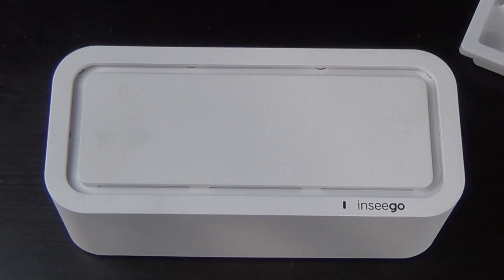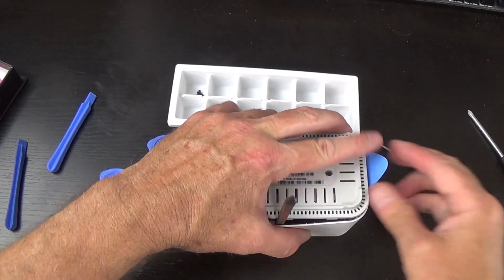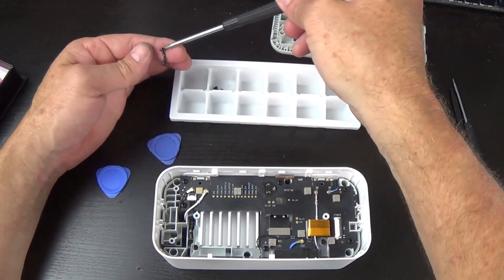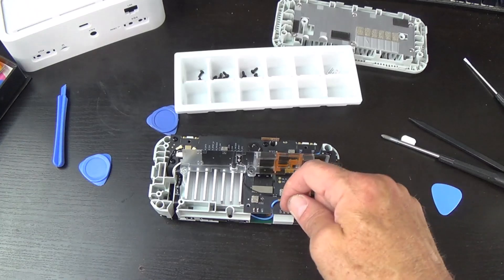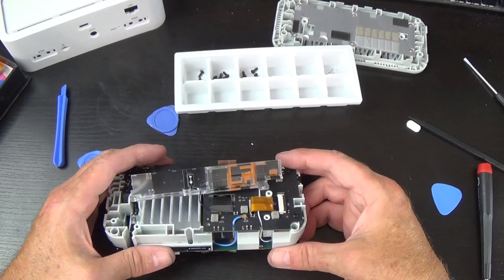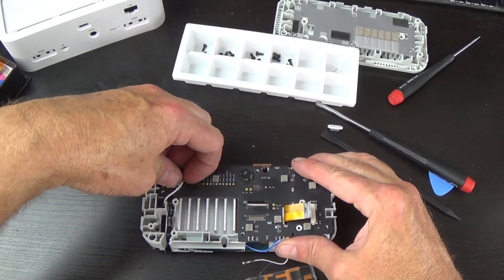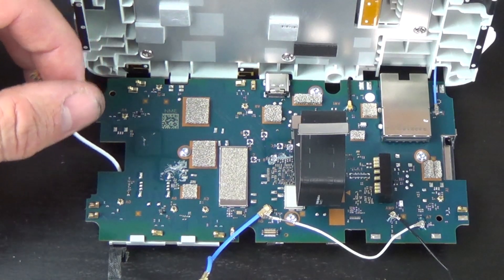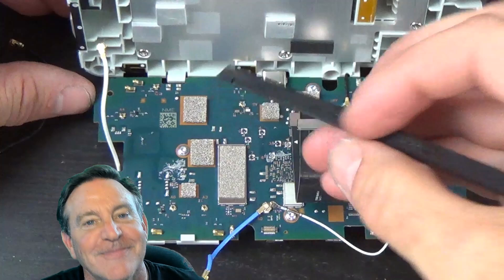🔴T-Mobile 5G Router Teardown to reroute the External Antenna Connectors on InSeeGo FX2000-3 Business